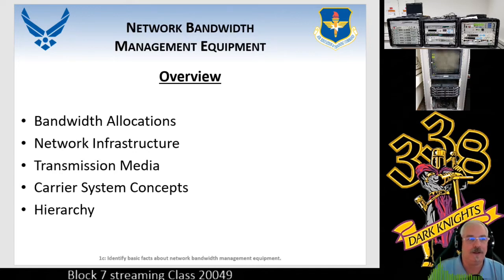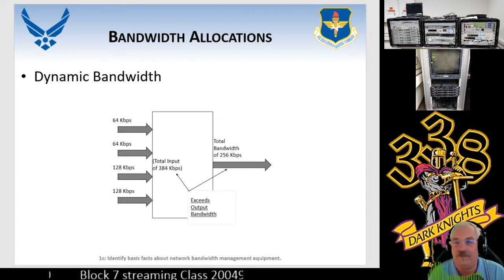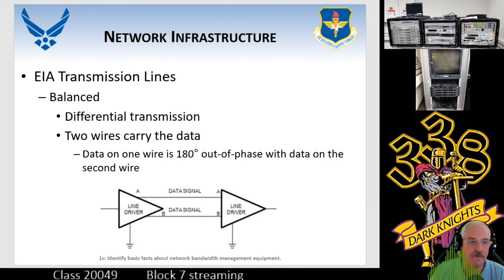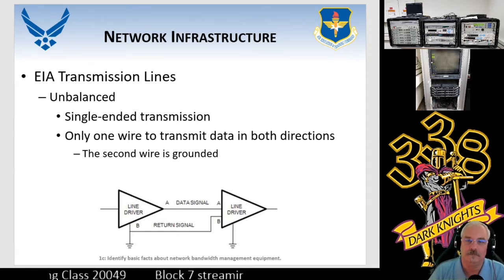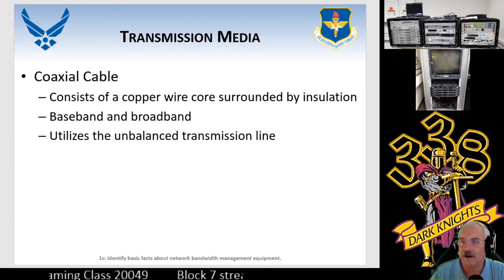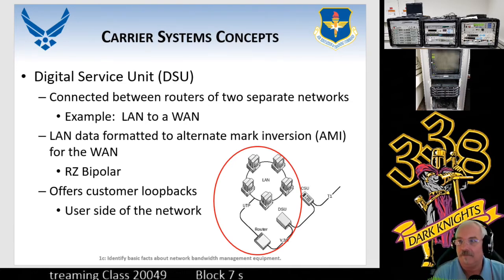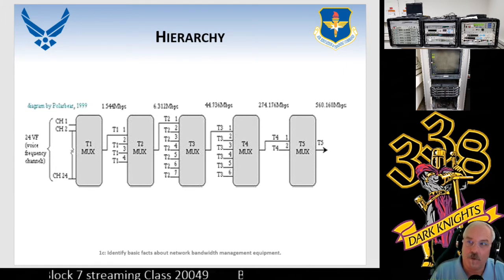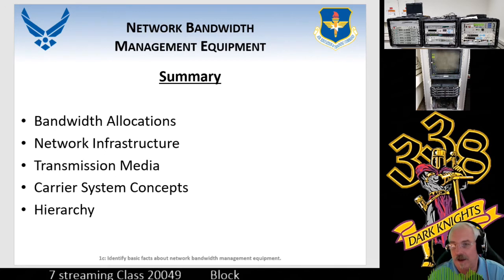Block 7 Class 20049 Part 1 28 Sept 2020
Block 7 covering objectives 1c, 1d, 2a and NSM-50 Tech Manual.  Bandwidth Allocations, Network Infrastructure, Transmission Media, Carrier System Concepts, Hierarchy, Vertex Nodal Satellite Multiplexer (NSM), Purpose of the NSM, Functional Description, Operational Characteristics, NSM Configuration, Basic BERTS Description, HST-3000 Operation